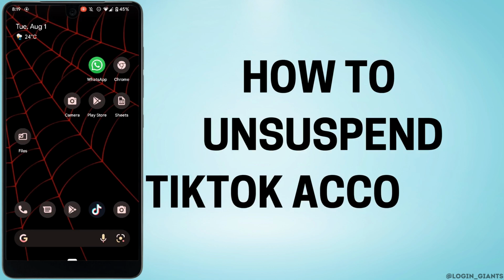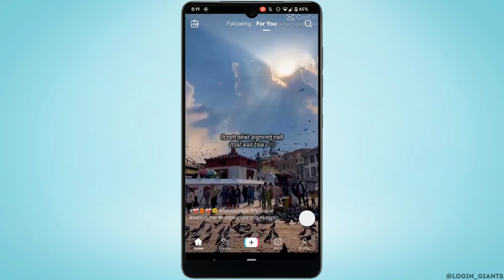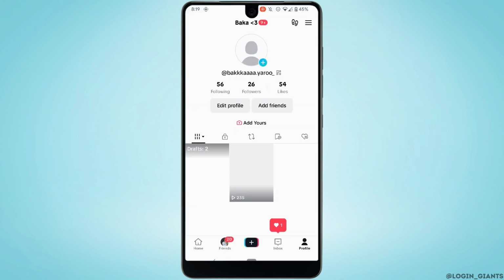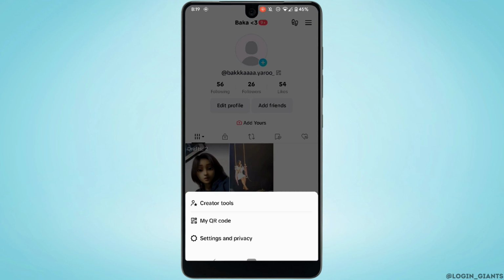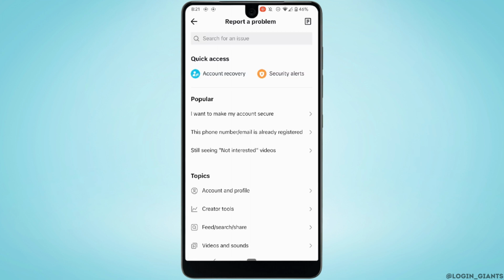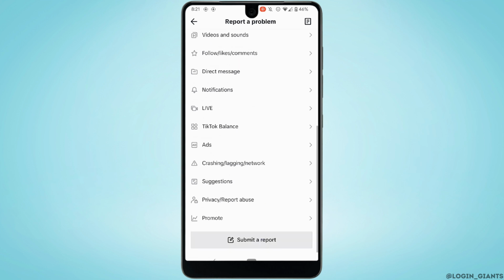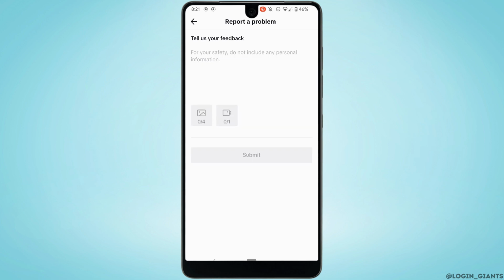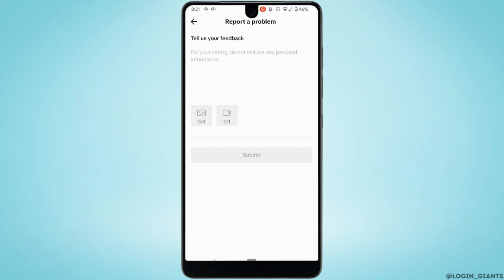How To Unsuspend Tiktok Account 2023 (EASY!)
Hello, TikTok users! 🚀 In this 2023 tutorial, we'll guide you on how to unsuspend your TikTok account with ease. 📱

To unsuspend your TikTok account, we'll walk you through the process of appealing the suspension and communicating with TikTok's support team. It's essential to understand the reason for the suspension and take appropriate actions to resolve the issue. 🌟

By following our easy-to-follow instructions and guidelines, you can increase your chances of successfully unsuspending your TikTok account and getting back to creating and sharing content with your followers. 🎉

If you find this video helpful, please consider giving it a LIKE 👍 and hitting the SUBSCRIBE button 🔔 for more valuable tips, tricks, and tutorials on TikTok and other social media platforms. We're here to help you get your TikTok account unsuspended in 2023! 🎬

Chapters:
00:00 Introduction
00:05 How to Unsuspend TikTok Account 2023